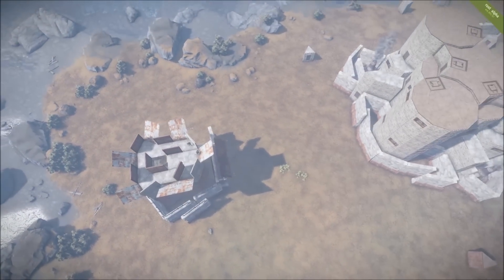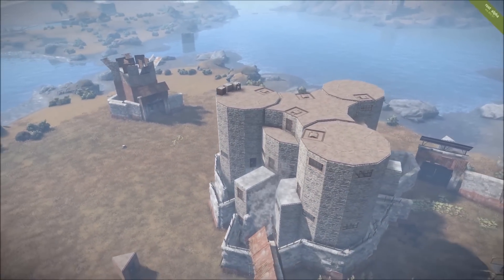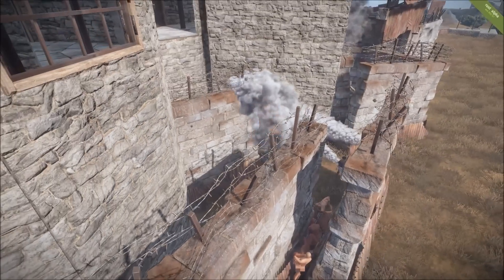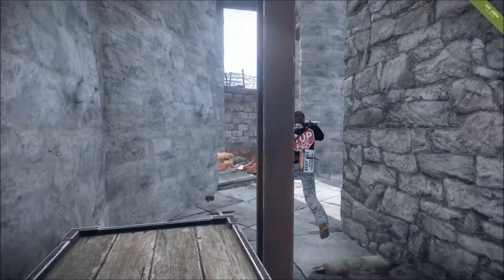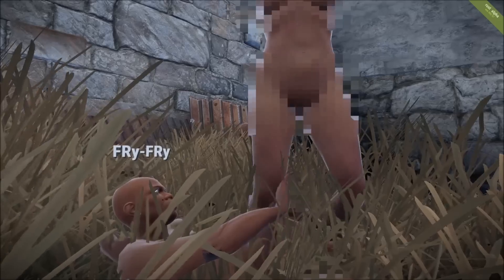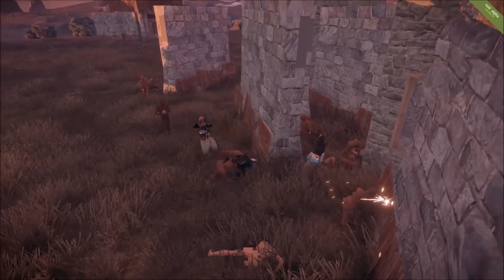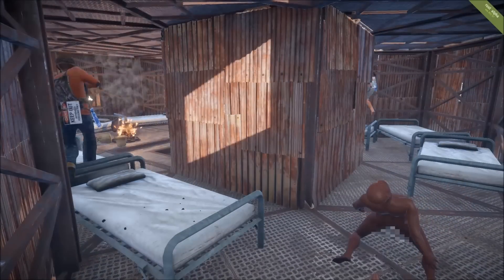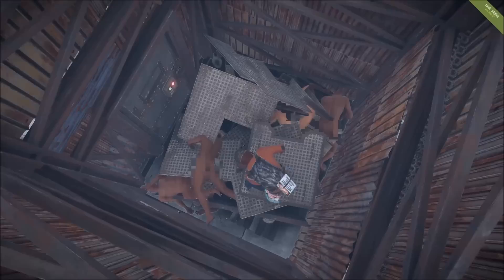Amphibious Assault | RUST Raid Cam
Song 1: Warpath (WIP)
Facepunch Studios
Taking a look at some raid footage from the Rustopia |EU/UK| server

Don't have Rust?  Check it out

Song 2: Rust - Umbra
Facepunch Studios

Song 3: Rust - Spaces
Facepunch Studios

Song 5: Rust - Questions (WIP)
Alex Rehberg, Facepunch Studios